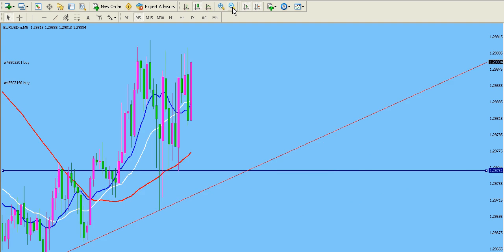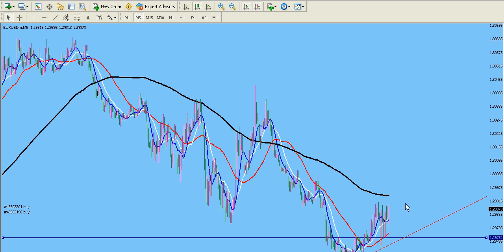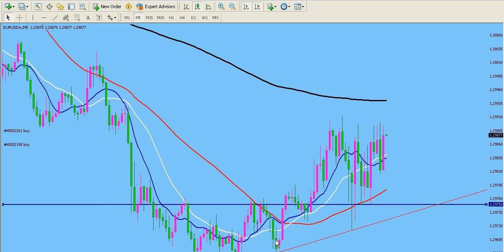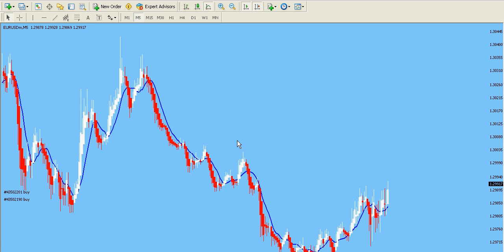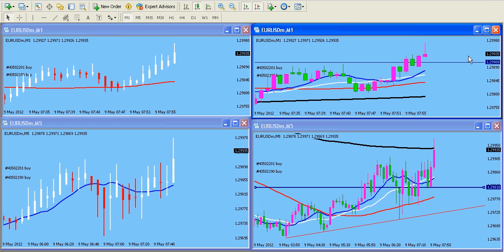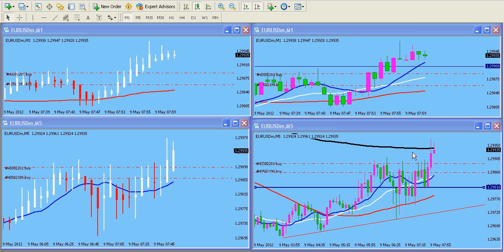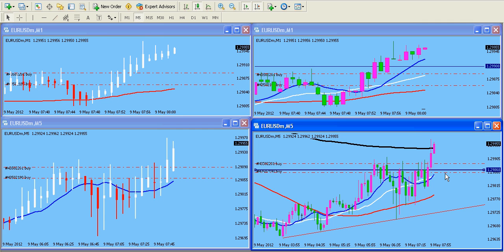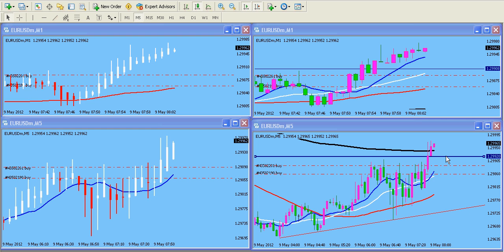Finding the advantage in a difficult forex trading market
Clues I look for when I find myself in a difficult market.